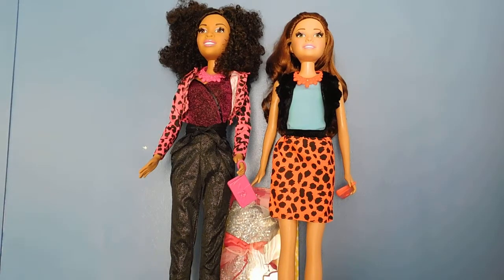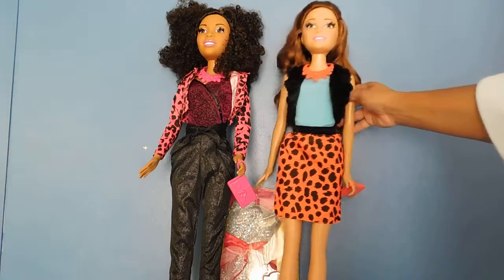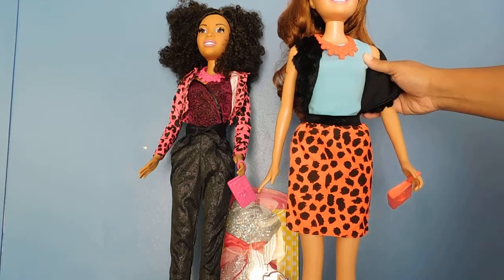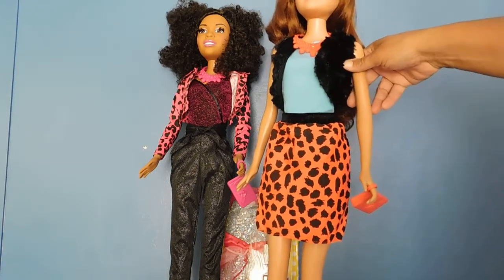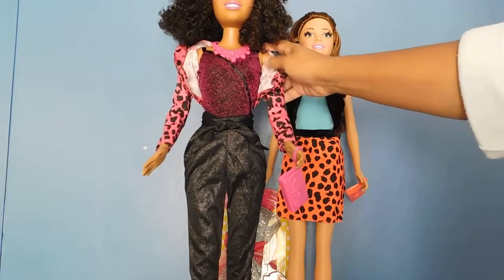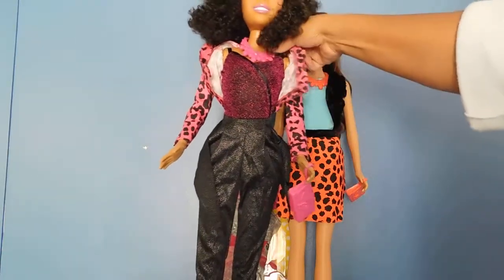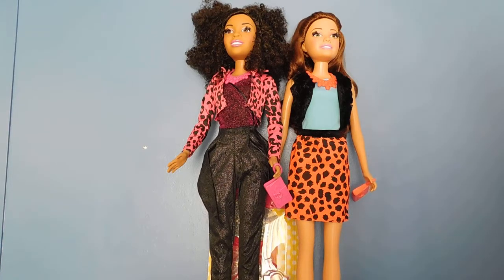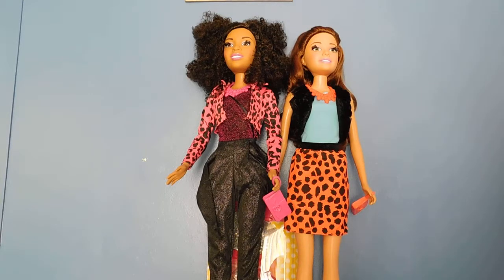Barbie Best Fashion Friend 28 inches Outfit pack review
Nikki and Teresa are wearing outfits from their line of outfit packs.  Dolls are 28 iinches tall.